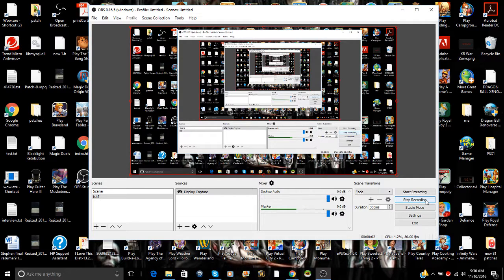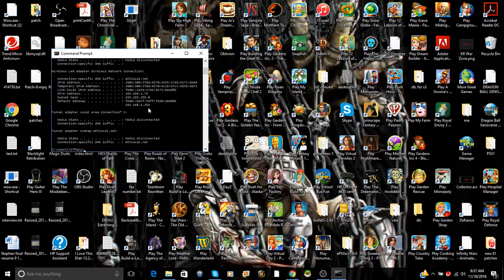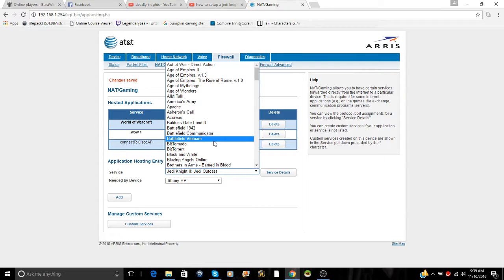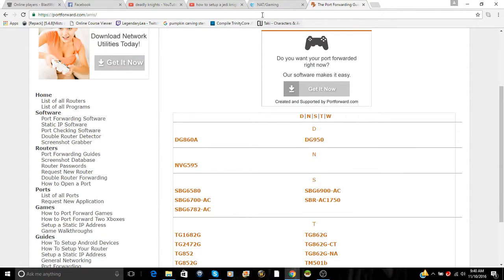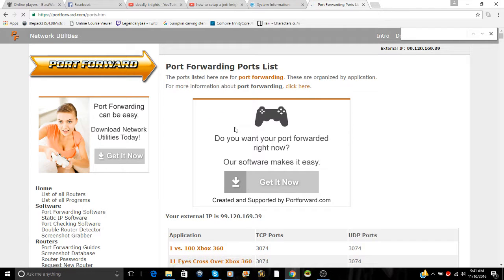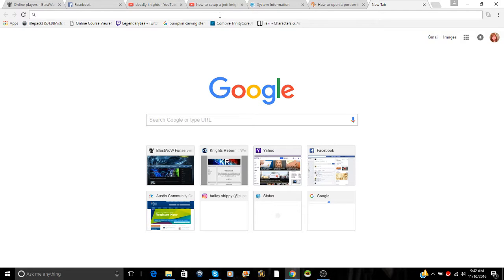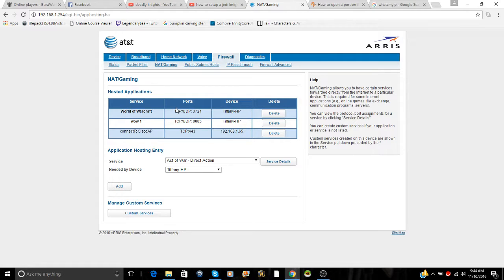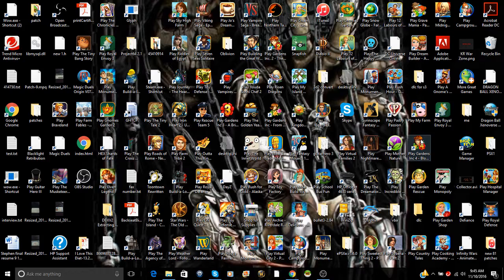tutorial for ip's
1st step: search cmd in search bar of your task and type in ipconfig
2nd step: look default gateway and ipv4
3rd step: go to router with default gateway and type in the ports for jka which are 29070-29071 you can find them on portforward.com
make sure when you do your ip on your router for when setting up the server you do your ipv4 for the ip input
once server is all setup go to whatsmyip in google and give people that plus the port of the server